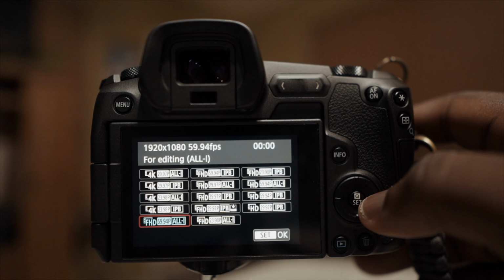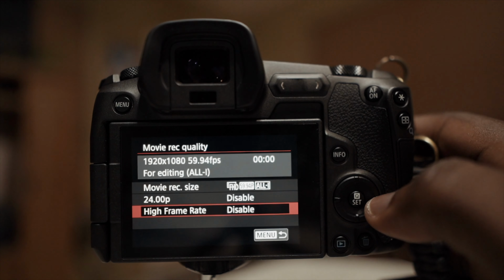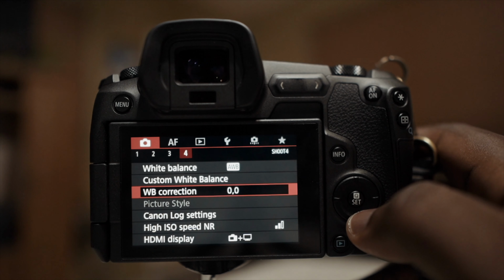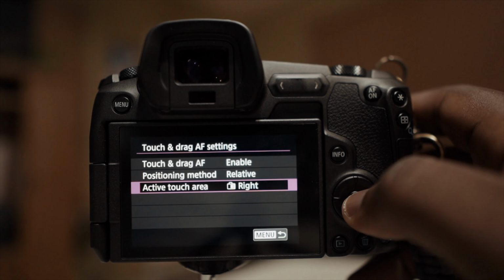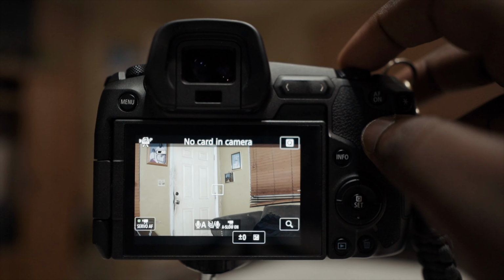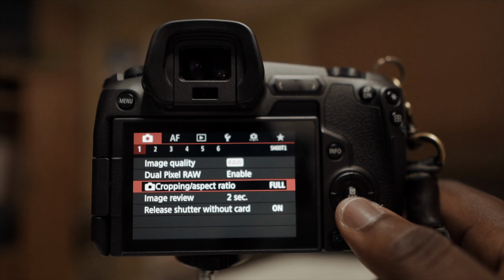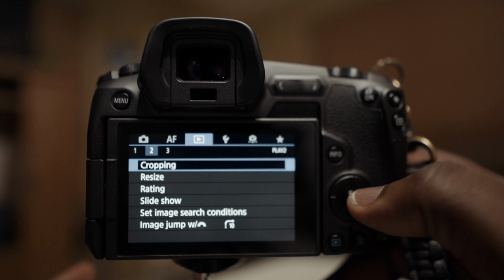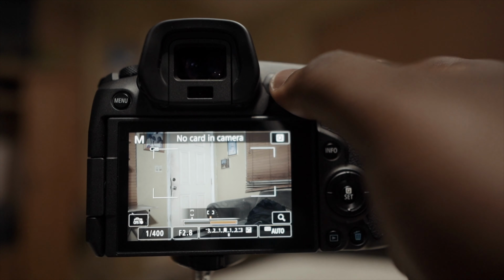Canon Eos R Cinematic Video & Photo Settings | Canon Eos R Camera settings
Here are My Canon Eos R Cinematic Video & Photo Settings. These are my personal settings that I use to create content on many different outlets I hope you enjoy these canon eos r camera settings